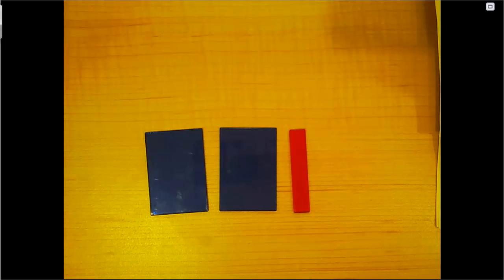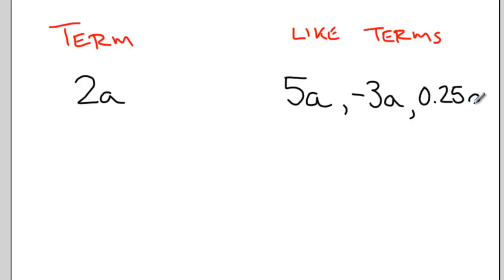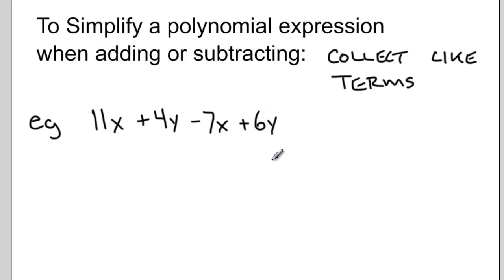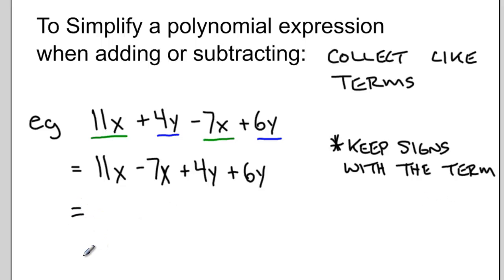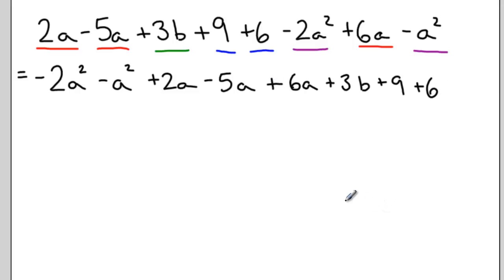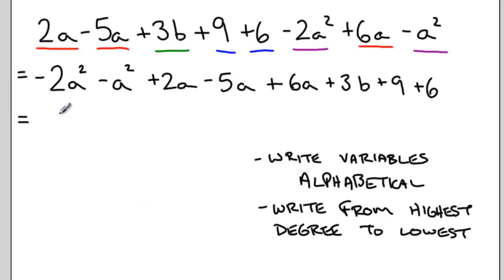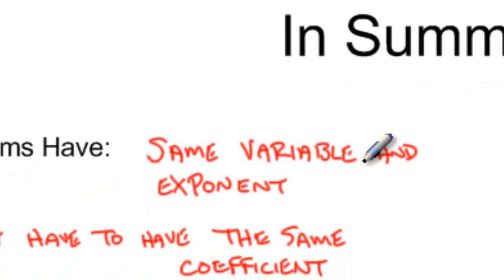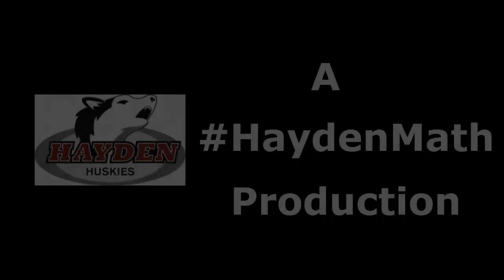CollectingLikeTerms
How to Collect Like Terms